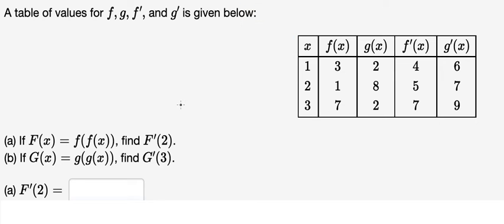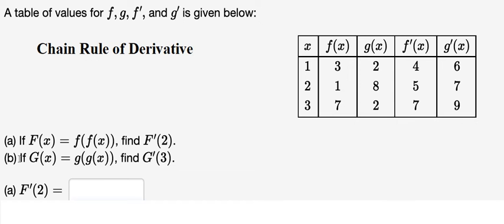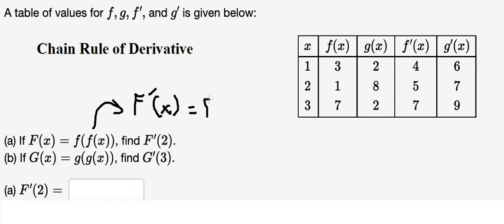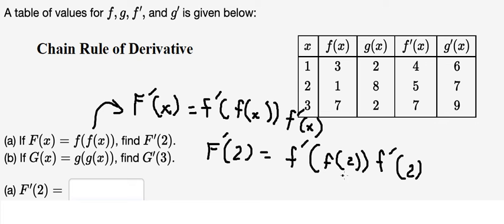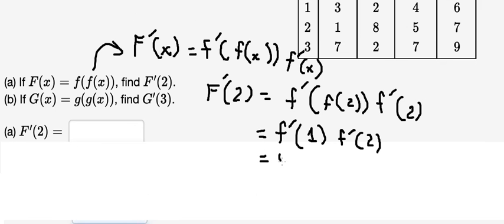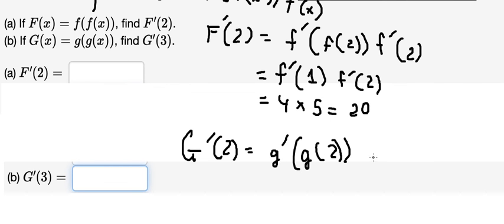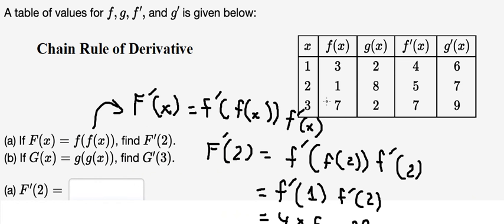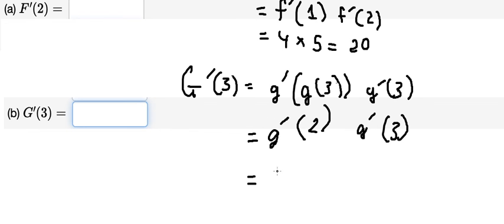Derivative Help: A table of values for f,g,f', and g' is given below. If F(x)=f(f(x)). Find F'(2)